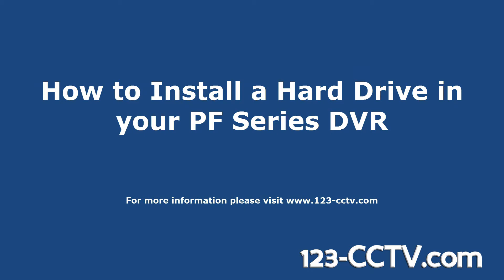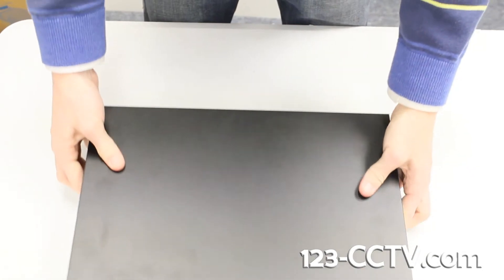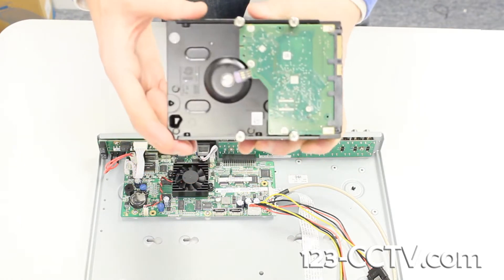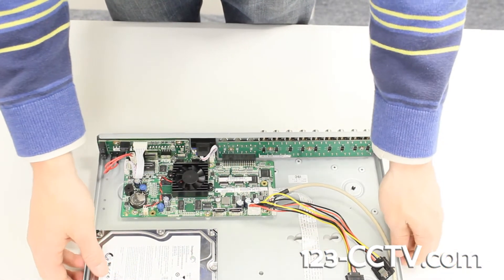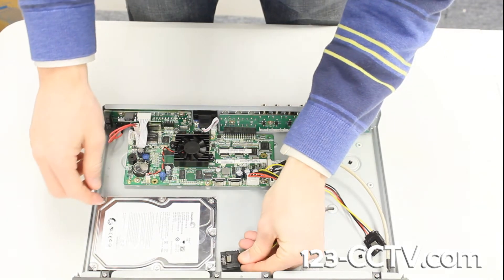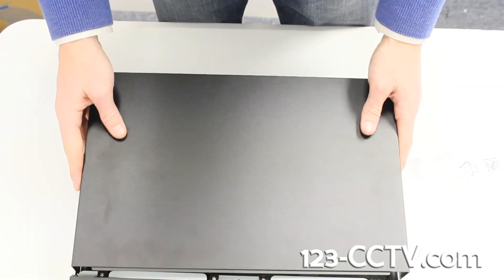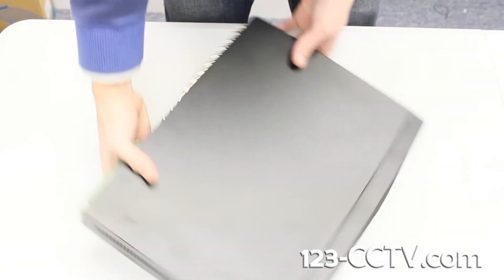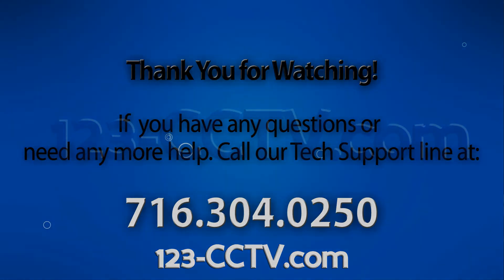How to install a hard drive in a Security DVR recorder, PF series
This video explains how to install a hard drive into a PF series DVR
Specifically, this video is for the following DVRs:
4 channel PF series